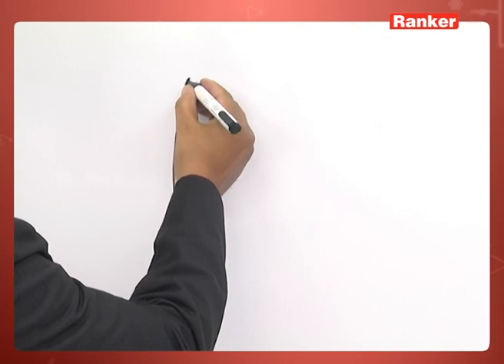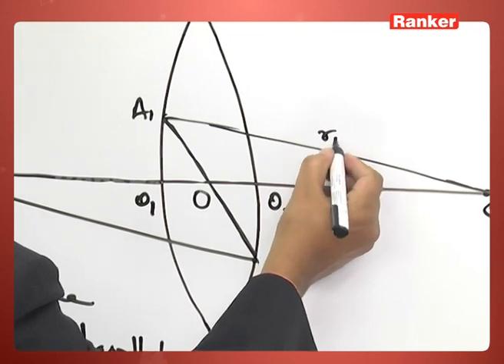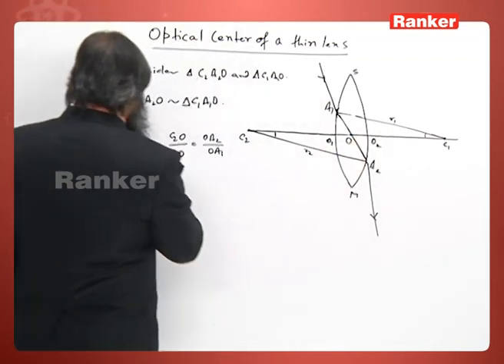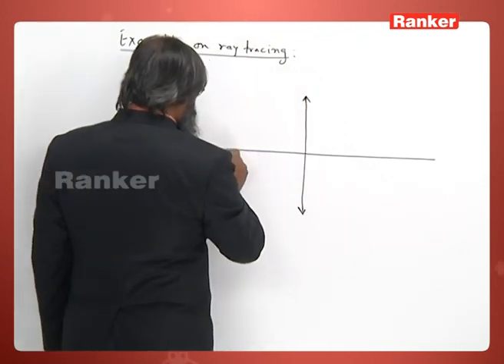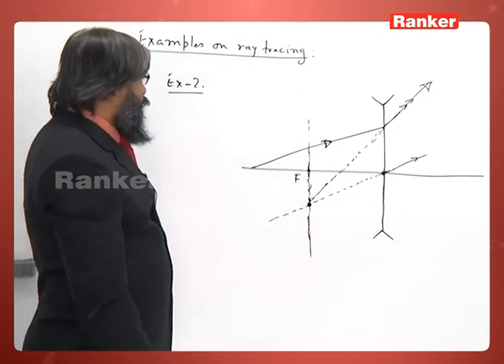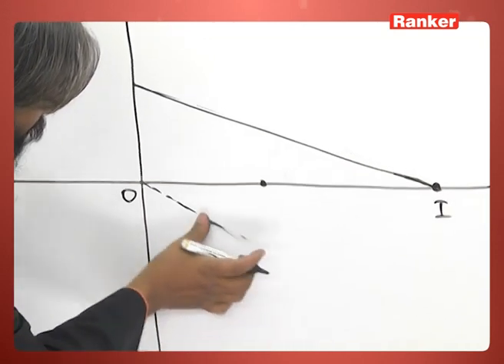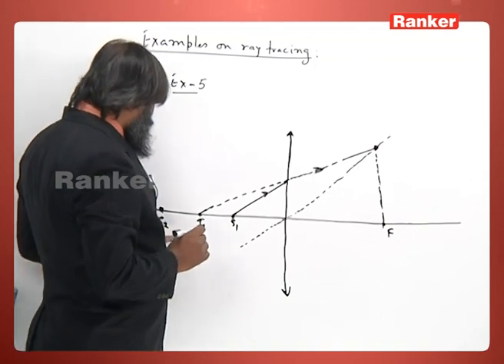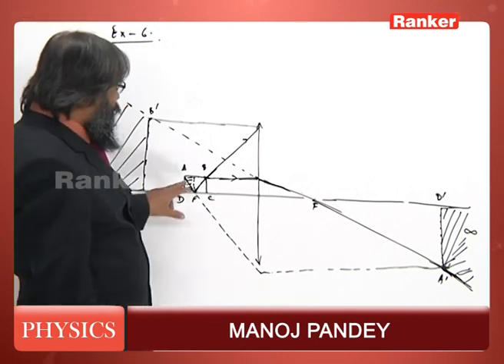RAY OPTICS, Physics by Manoj Pandey sir | REFRACTION THROUGH THIN LENSES - RAY TRACING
In this video Rank of RAY OPTICS (REFRACTION THROUGH THIN LENSES - RAY TRACING) related to physics is explained by Manoj Pandey sir which are best videos for the preparation.

Rankers Learning
Street No:12, Himayath Nagar,
Hyderabad - 500029